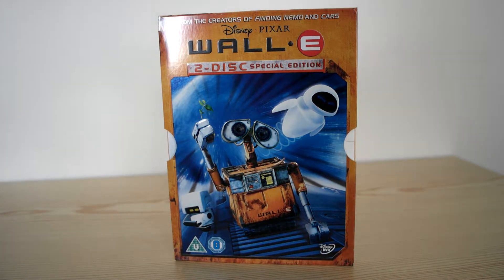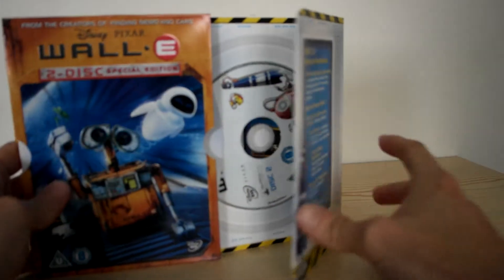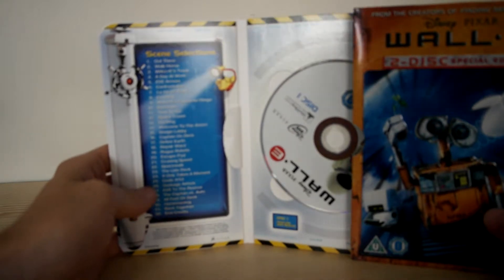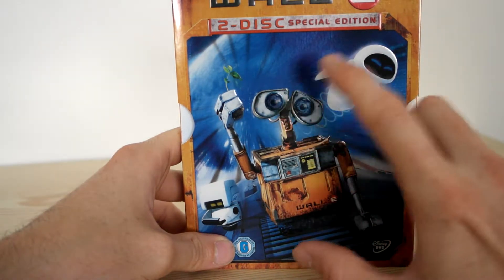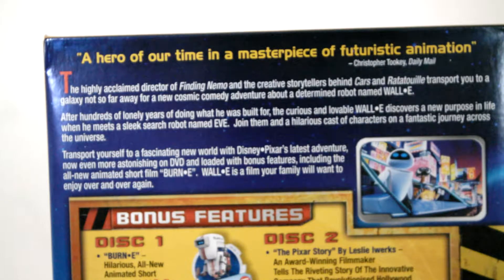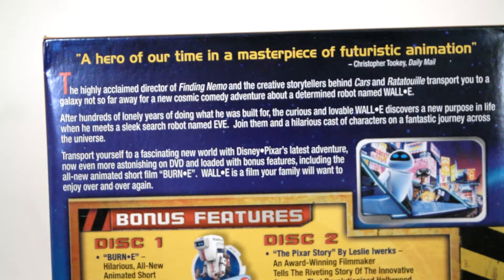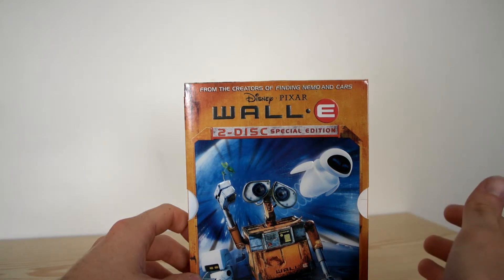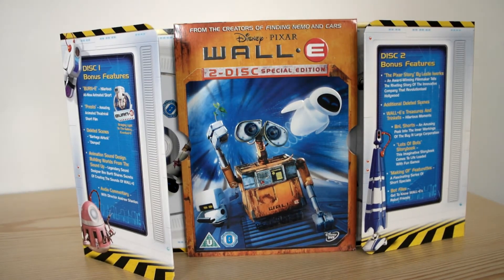Wall-E - The Robot Who Cleans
A little robot cleans up planet earth after the human race destroys it with garbage. Wall-E meets a bot called EVE and falls in love.
The plant holds the key to life.